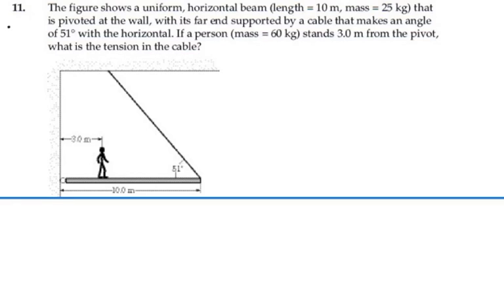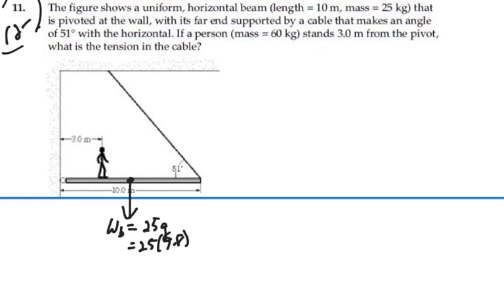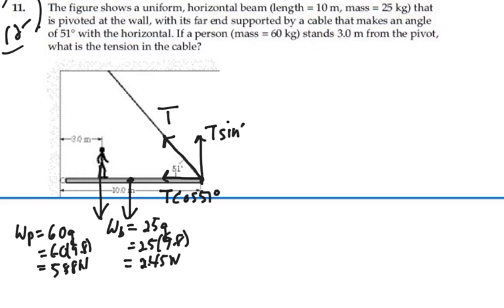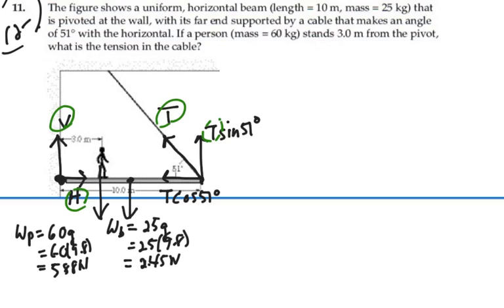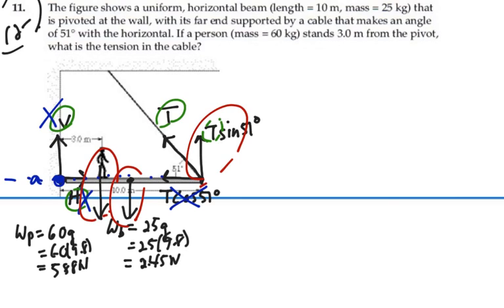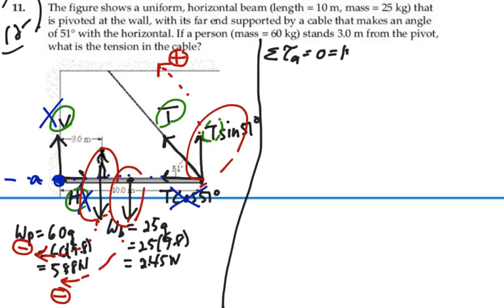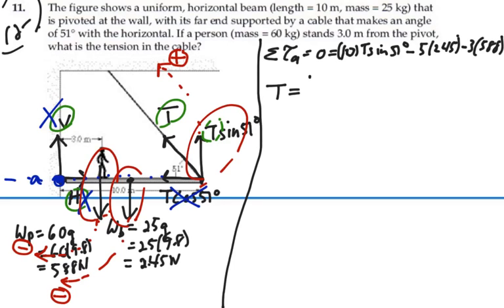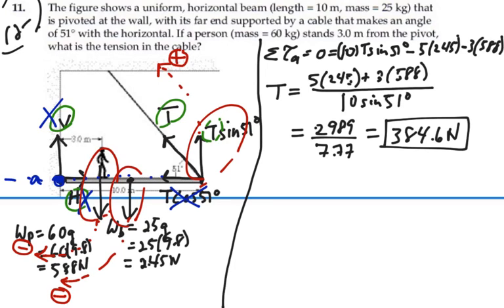Prob 12-11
Torque and Rotational Equilibrium